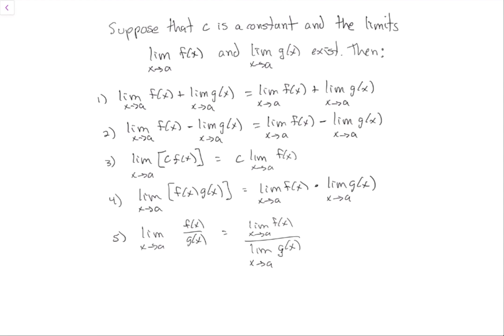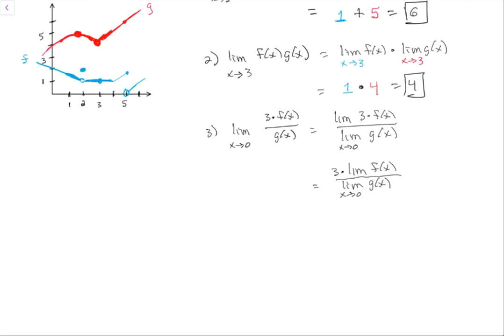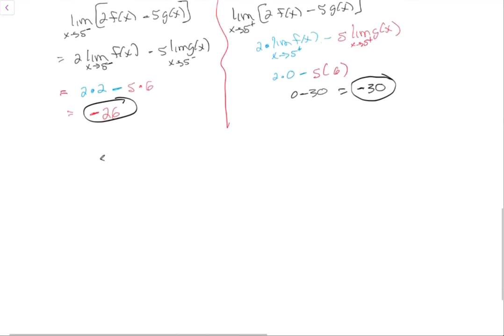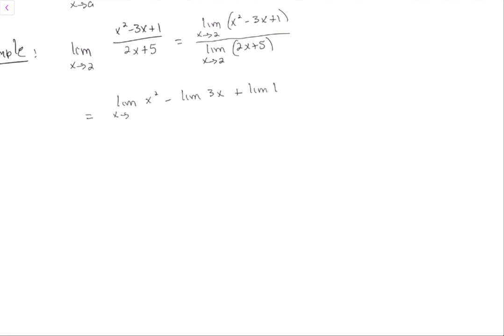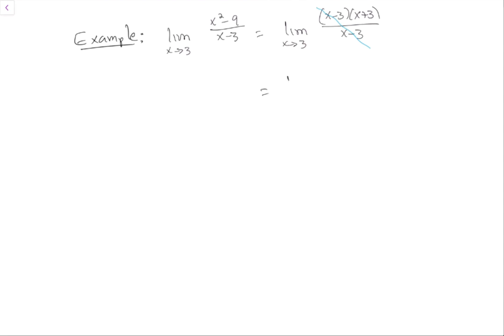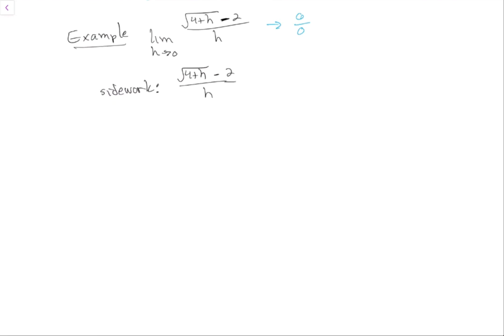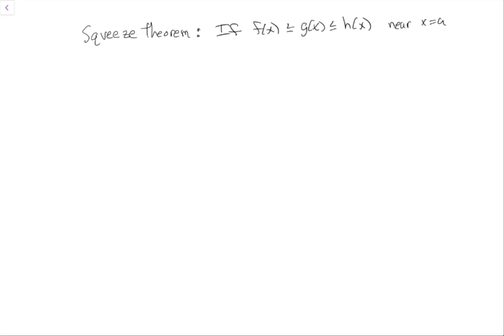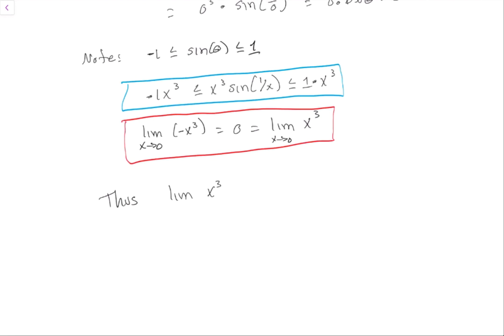2.3 Properties of Limits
In this video we discuss the properties of limits including the sum rule, difference rule, product rule, quotient rule, power rule, and the squeeze theorem.